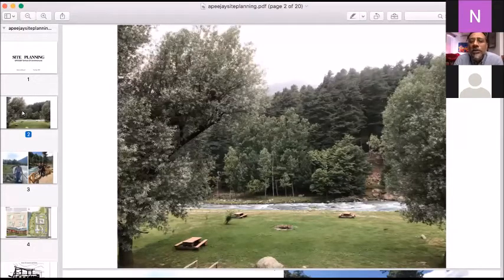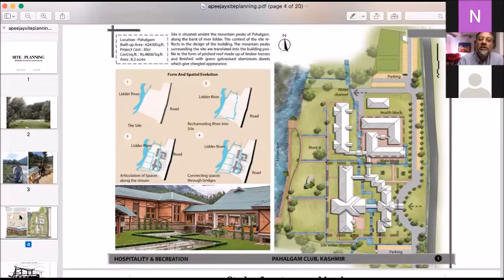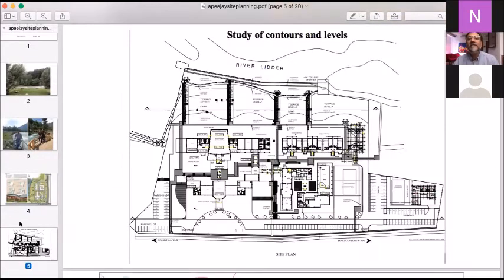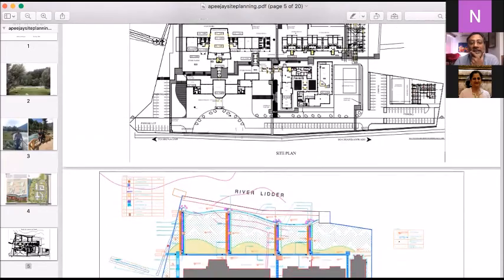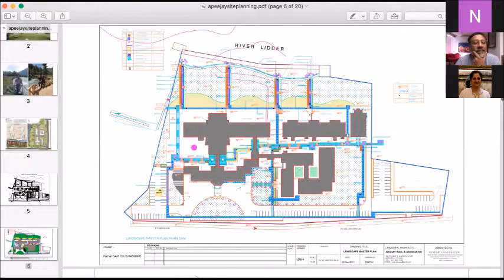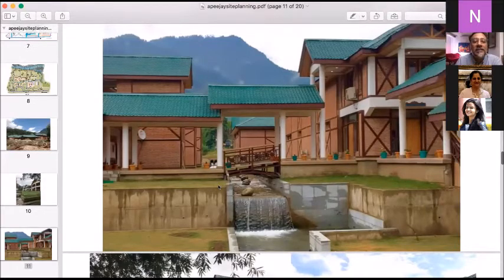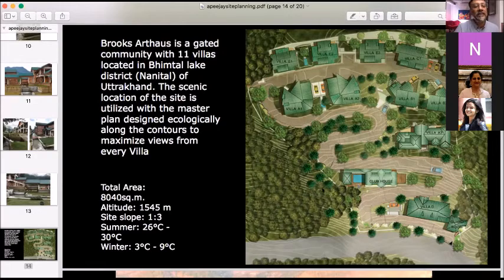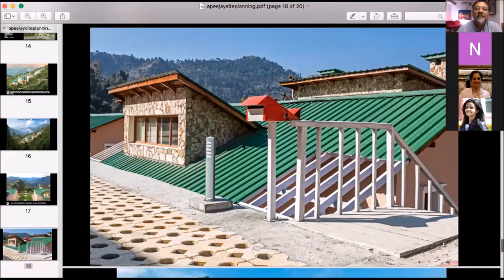Nilanjan Bhowal. Student interaction on PROJECT demonstration